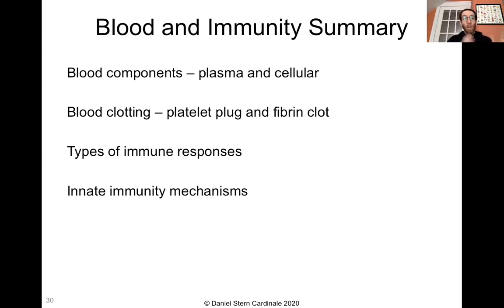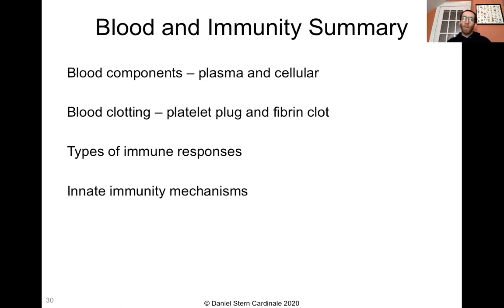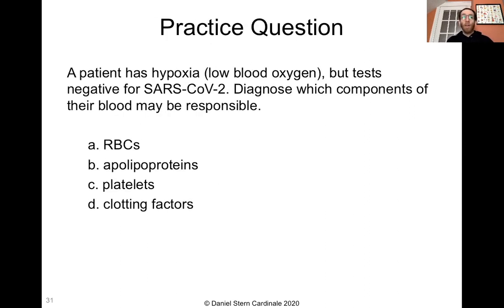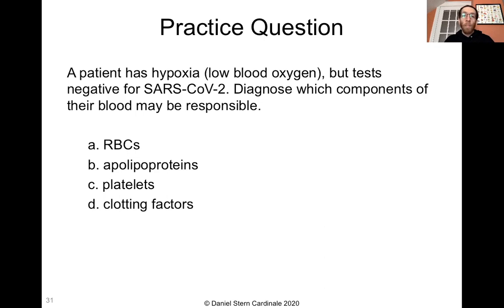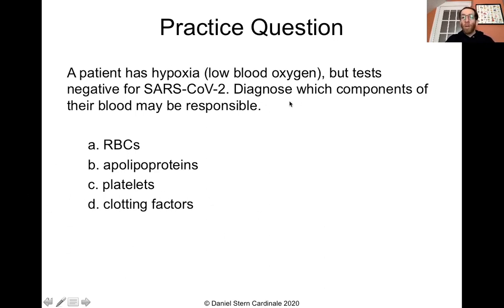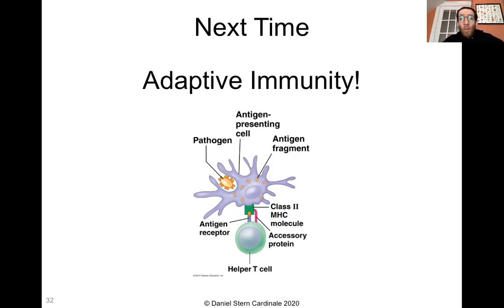26 Blood & Immunity - 6/6 Summary - SC